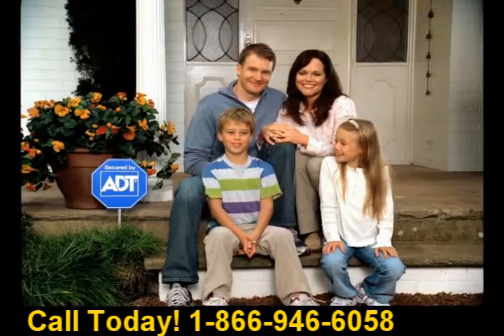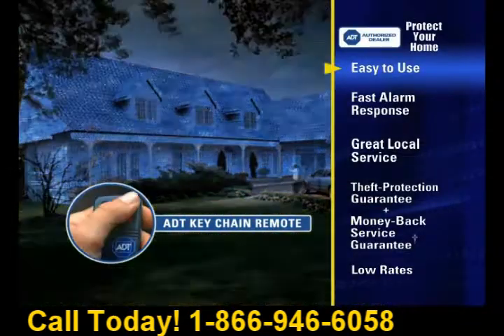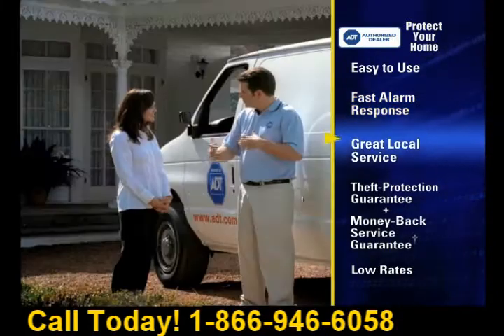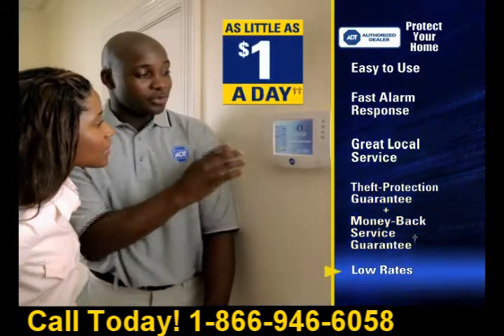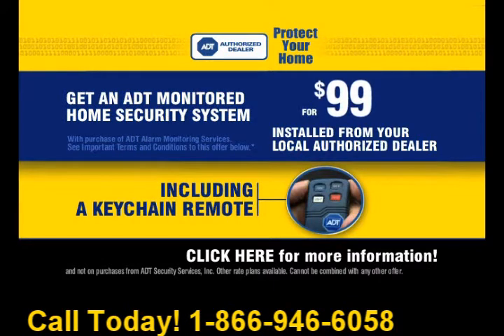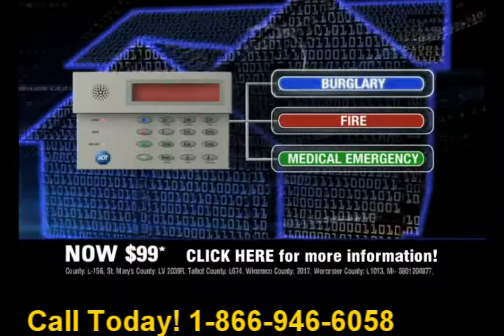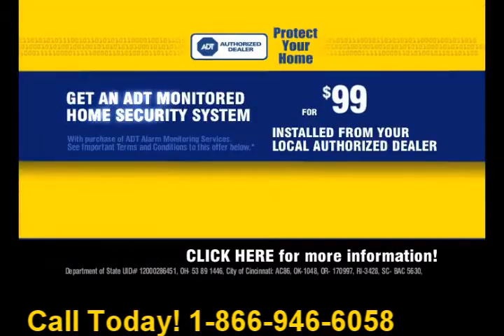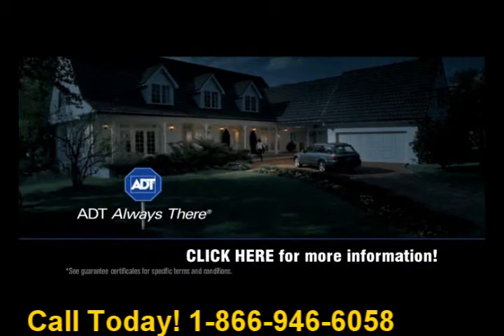Burglar Alarm Alarms Home System Secuirty Alarms